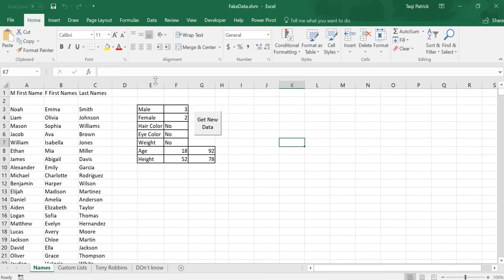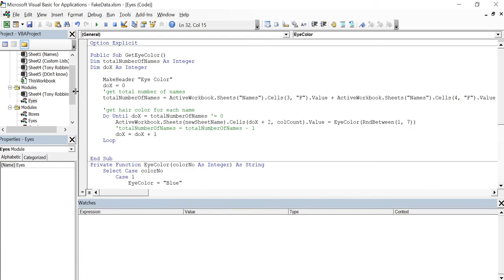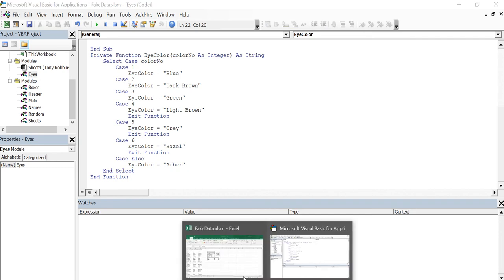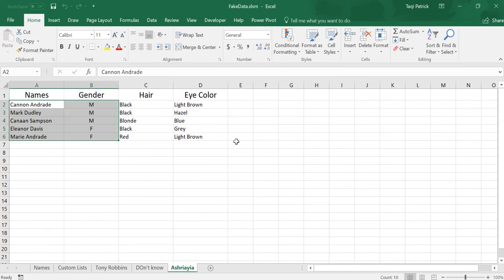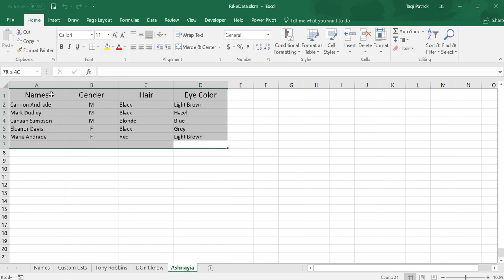Creating the Eye Color Column in the data sheet - Excel VBA - Fake Name Spreadsheet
We give our fake names an Eye color

▸ Twitter.com/taqitech_usa
▸ Facebook.com/TaqiTech.usa

ABOUT ME & THiS ChanNel:
Episode Description [

We create the eye color module.